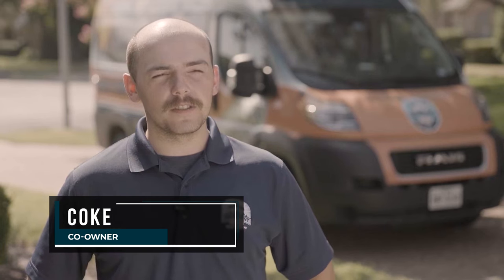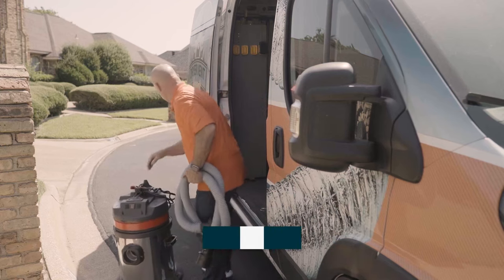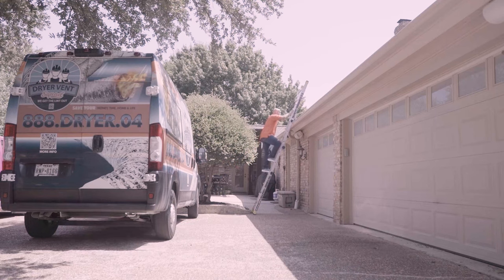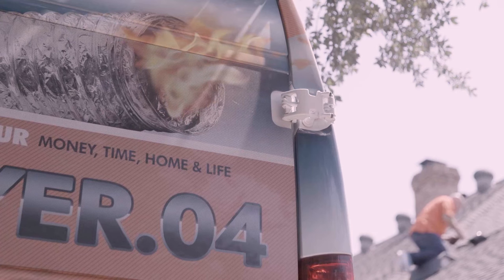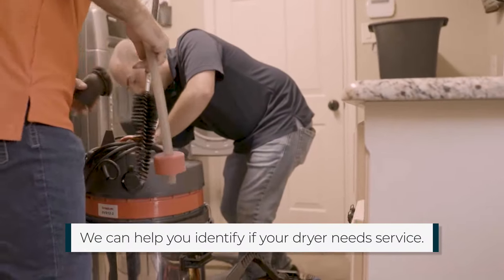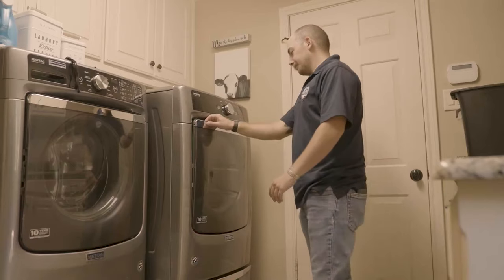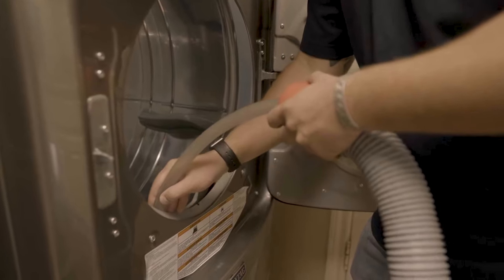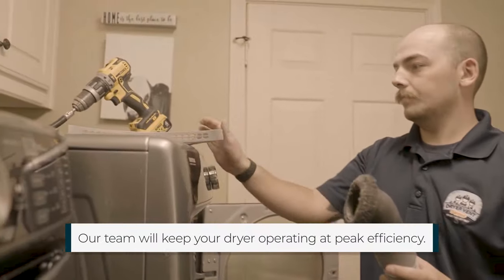Dryer Vent Squad of Dallas-Fort Worth Hurst Texas 76054